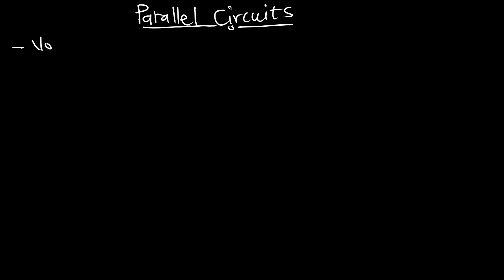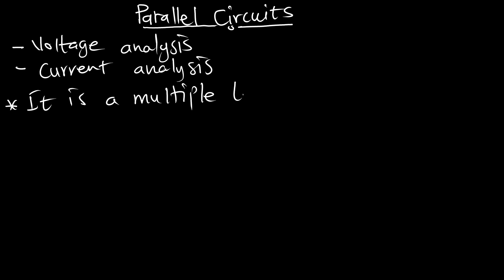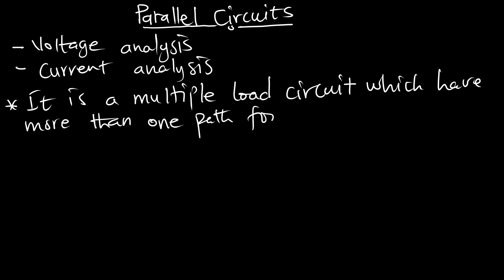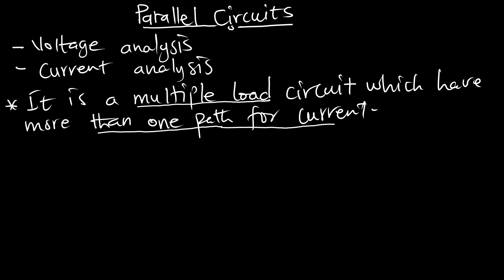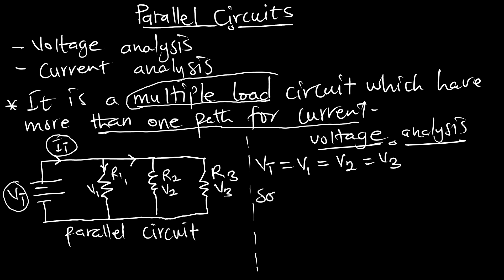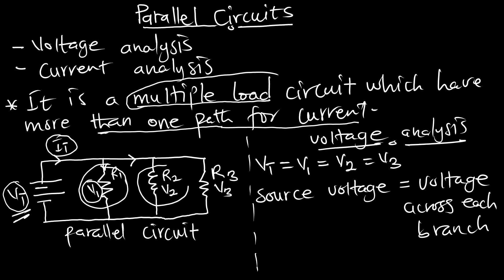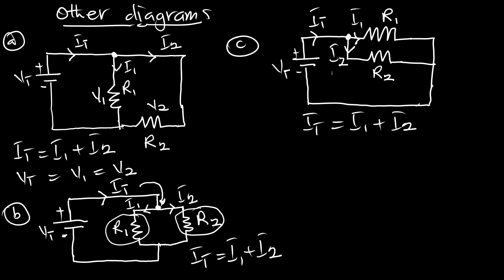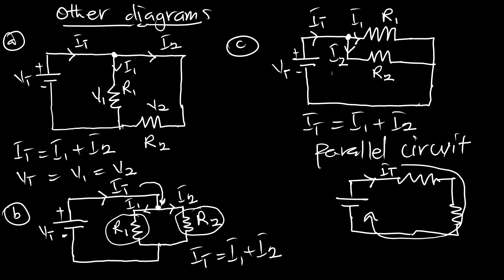Ep 9: Parallel circuit Current and Voltage analysis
These are multiple-load circuits that have more than one path for current. Each different current path is
called a branch.